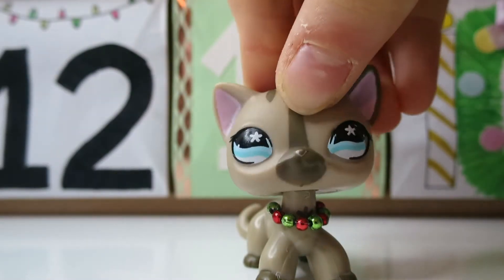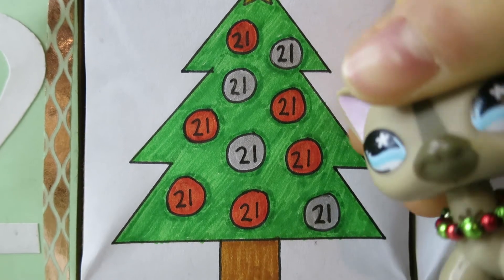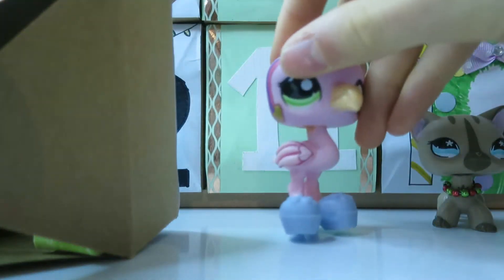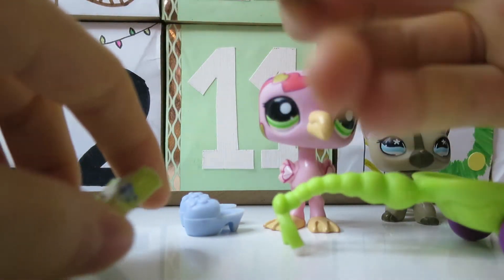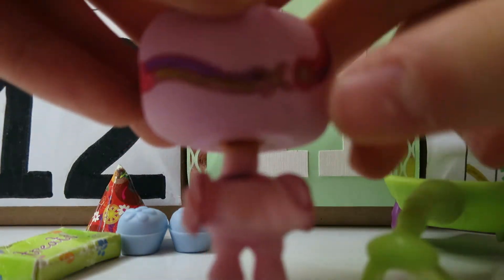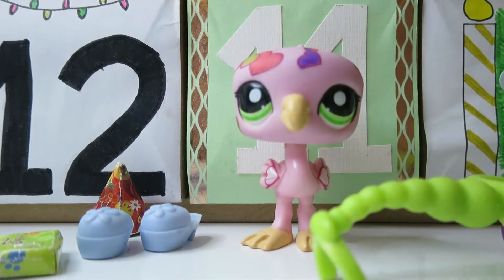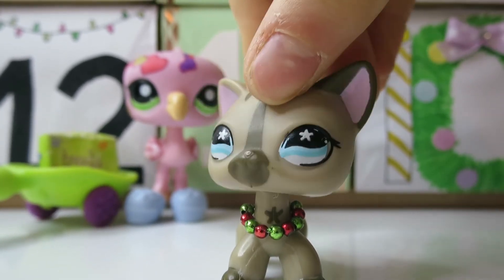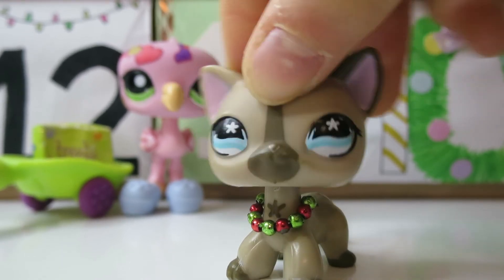LPS: Opening a LPS Christmas Calendar - Day #21 | PinkPantha Productions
Today is the twenty-first of December 2020!! And today I have made a littlest pet shop advent calendar that I will be opening! Have a great day!! :)